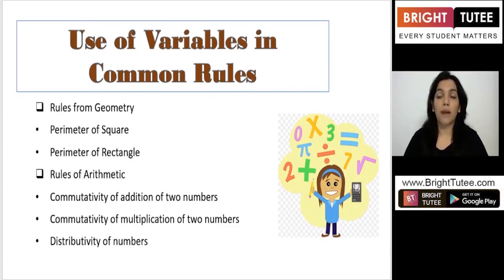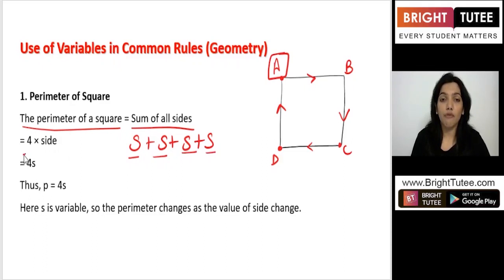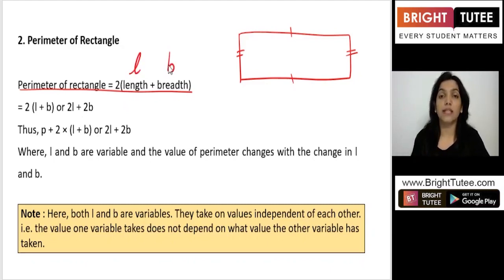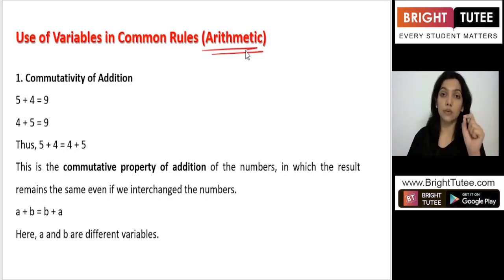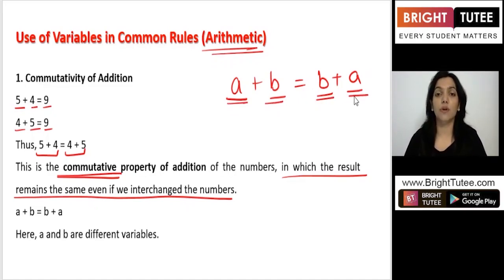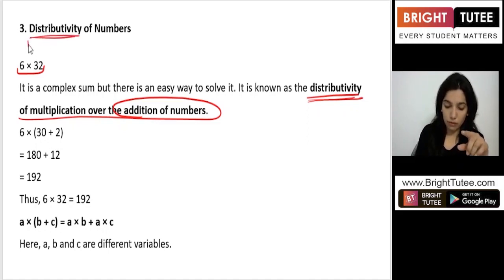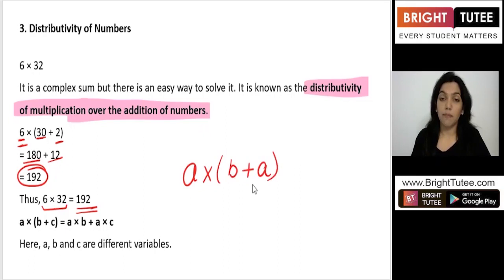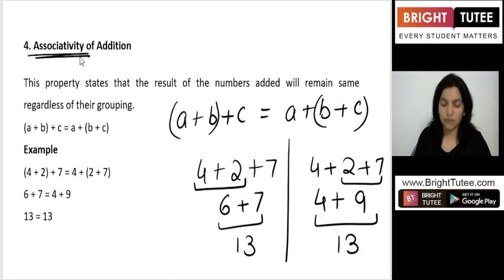02 1 Use of Variables in Common Rules Part 1